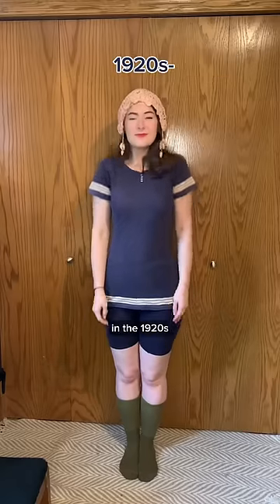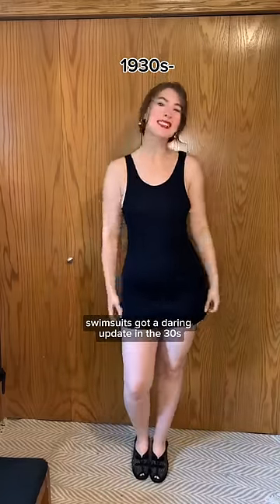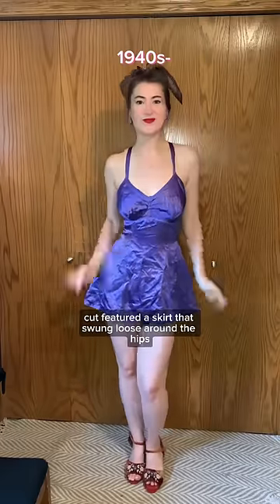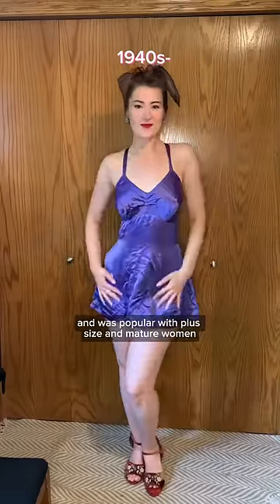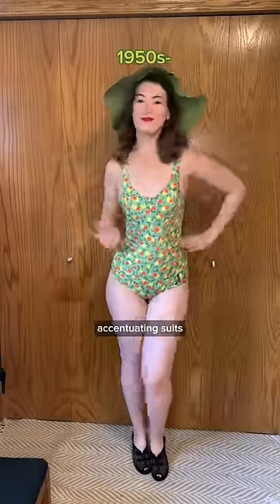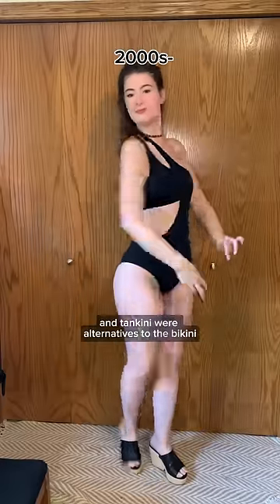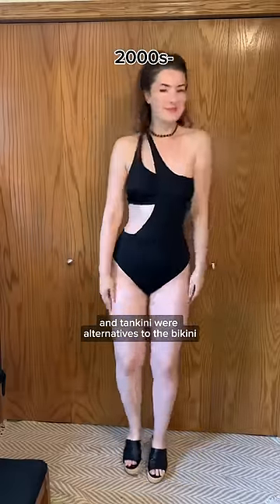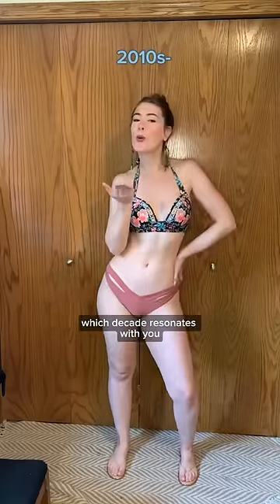This is for the FASHION HISTORY GIRLIES ONLY 🫵 PLZ Don’t make it weird